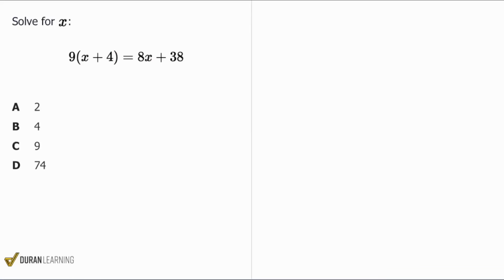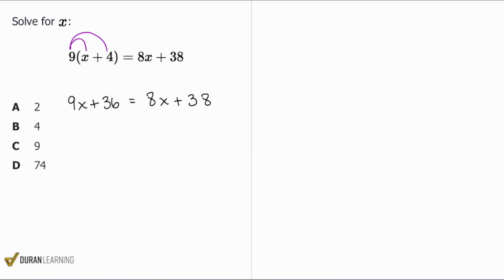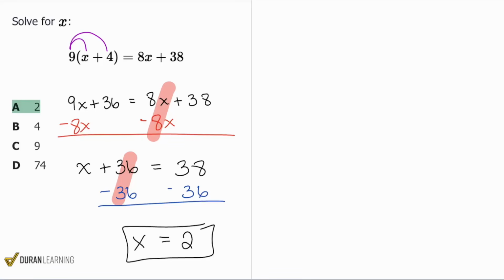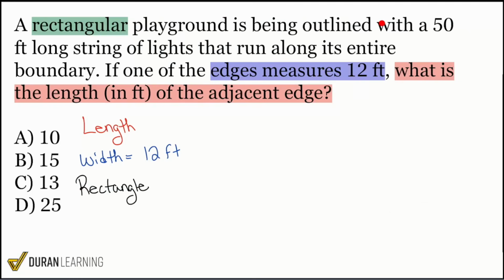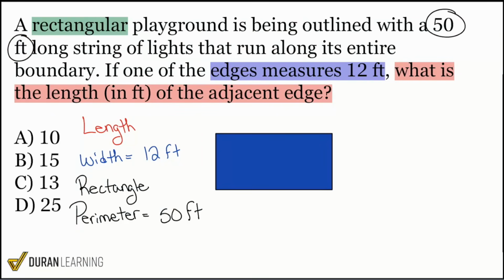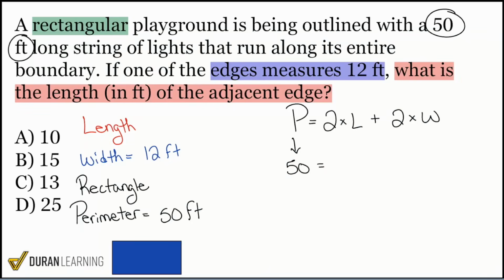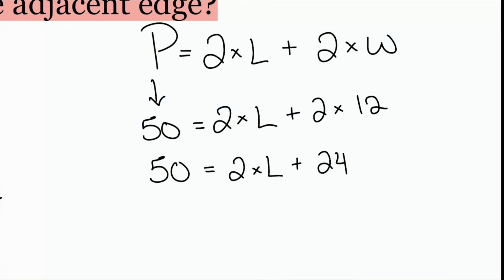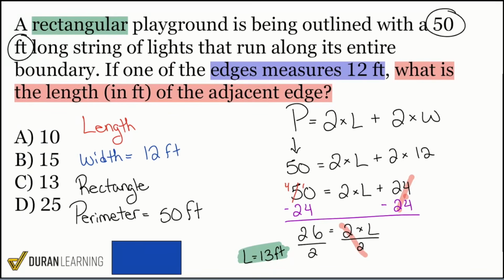ASVAB Math Practice: Multi-Step Equations & Area Word Problems Explained Fast!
Boost your ASVAB math score with this focused practice session! In this video, Coach Anderson walks you through two essential ASVAB math topics: solving multi-step equations and tackling area & perimeter word problems. Whether you're struggling with algebra or need help breaking down word problems, you'll learn how to approach each question step-by-step and avoid common mistakes.

Here's what you'll master in this video:
0:00 – Solving for x: 9(x + 4) = 8x + 38 (Mathematics Knowledge, Multi-Step Equations)
2:51 – Area & Perimeter Word Problem: Finding the side length of a rectangular playground (Arithmetic Reasoning, Area Word Problems)

Let’s get you the score you need for your dream military job!